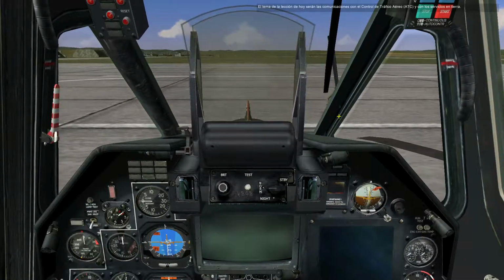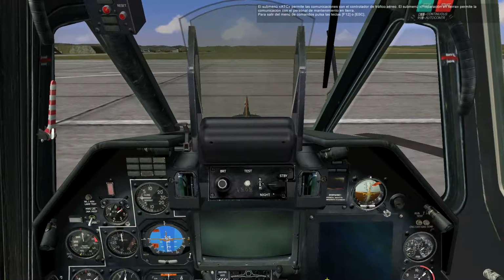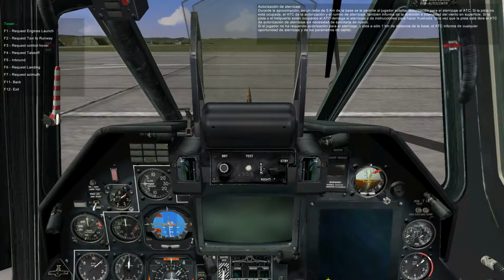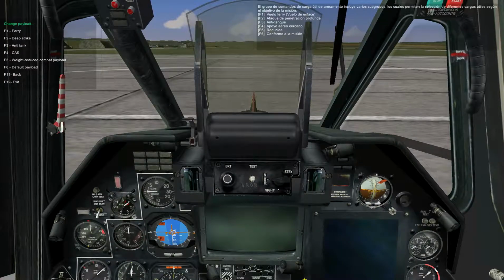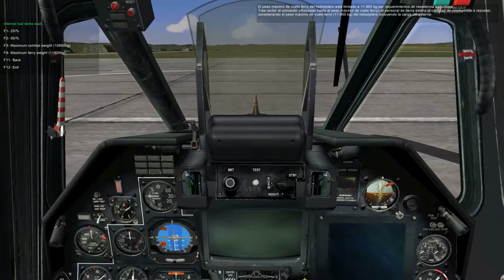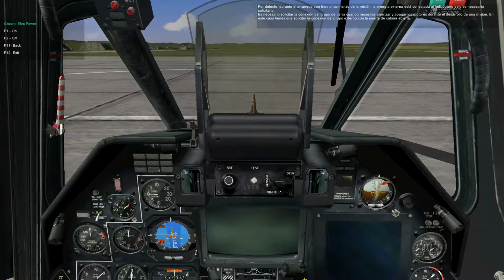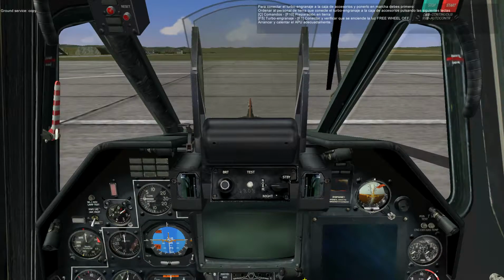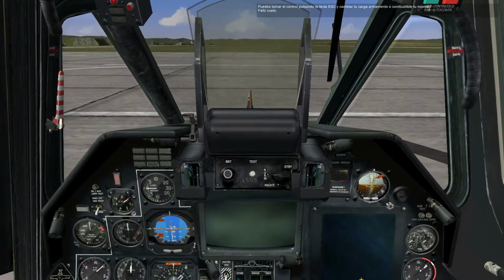DCS Black Shark misión de entrenamiento 03 (ES)